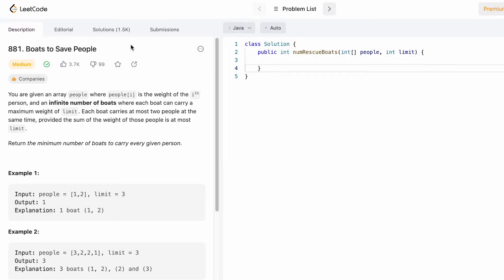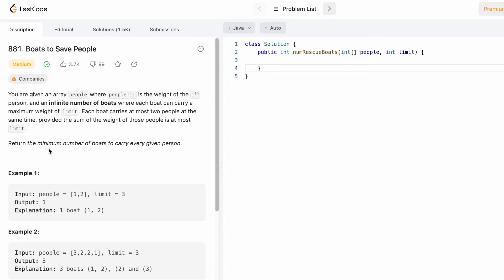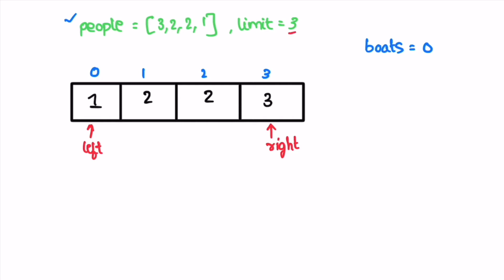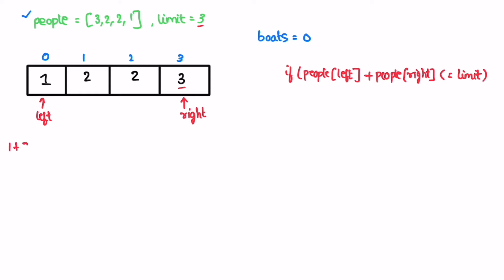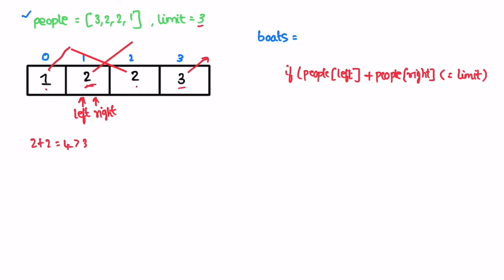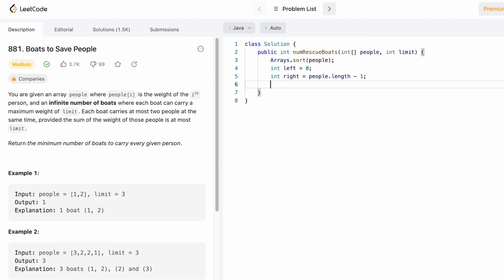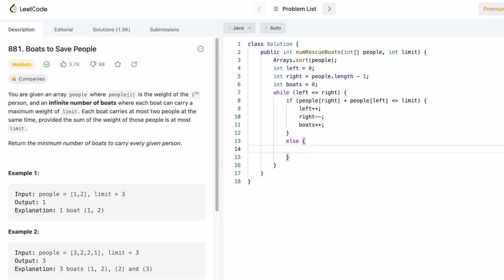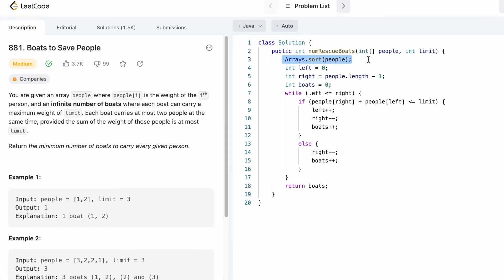Leetcode | 881. Boats to Save People | Medium | Java Solution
881. Boats to Save People [Leetcode Question]